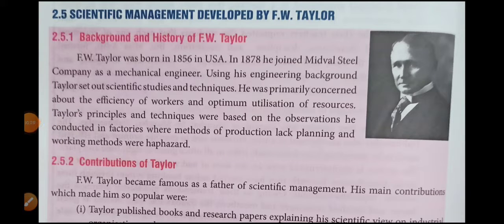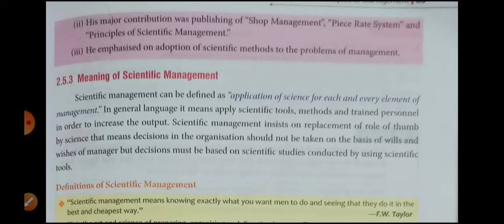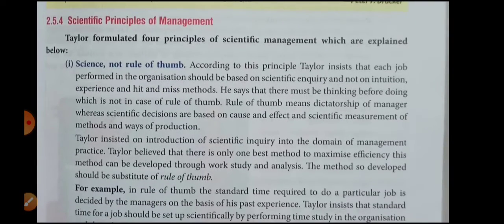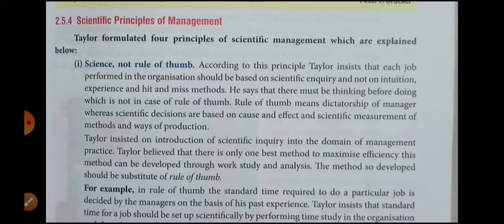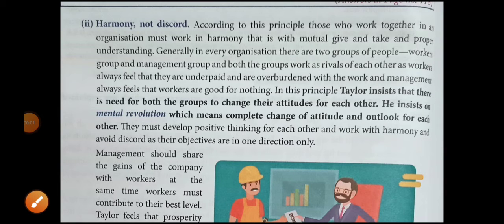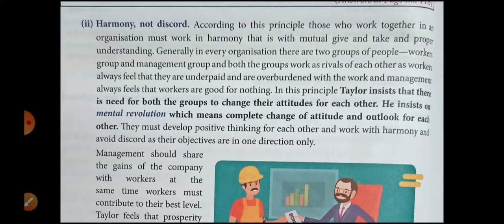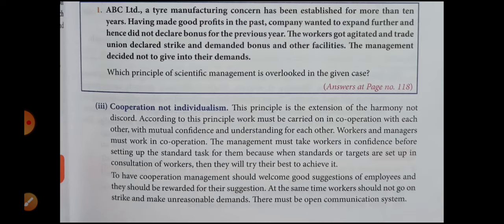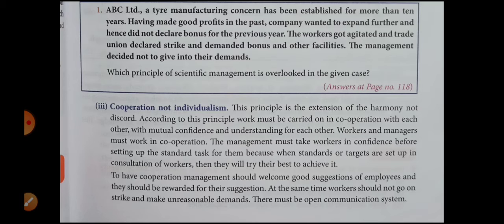History|Background of Taylor|Scientific Principles of Management|Part-3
History|Background of Taylor|Scientific Principles of Management